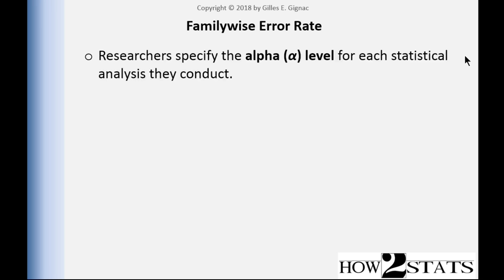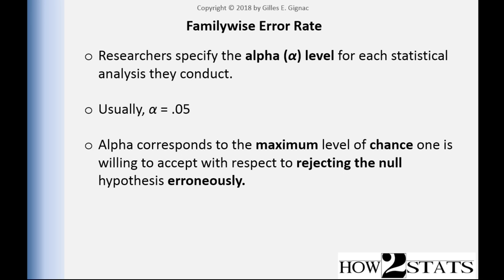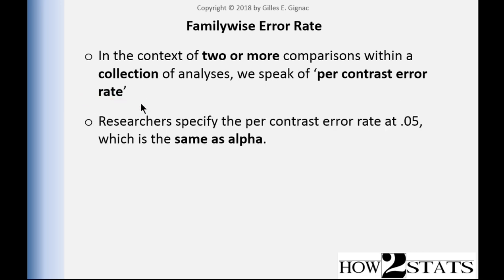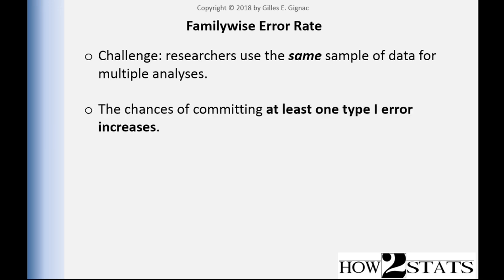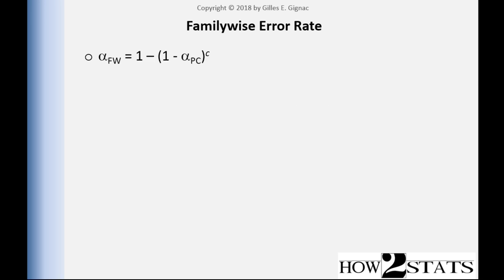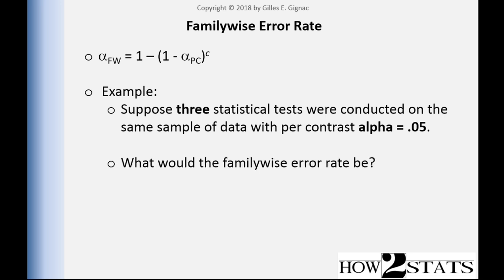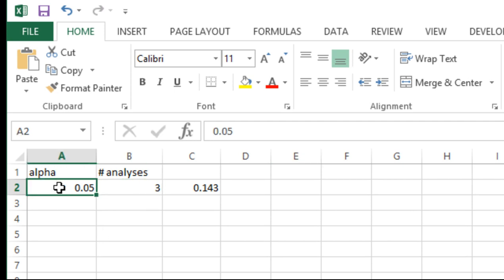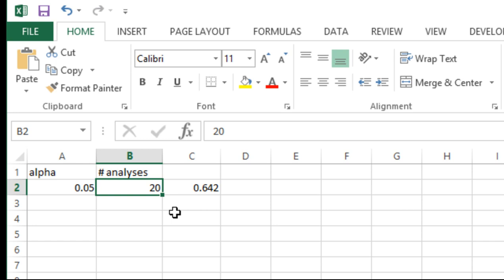V7.5 - What is familywise error rate?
I describe what familywise error rate is, as well as how to calculate it in Excel.